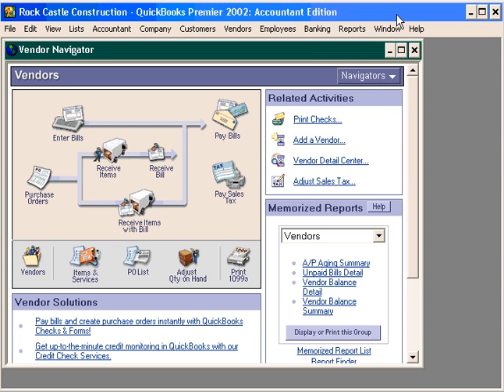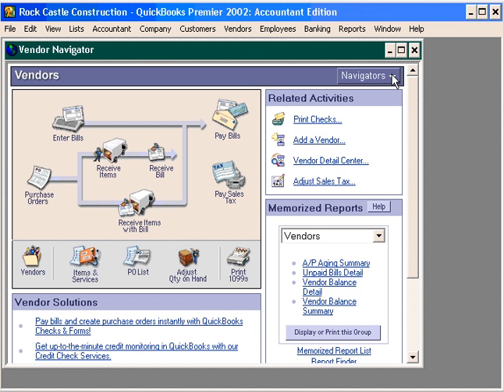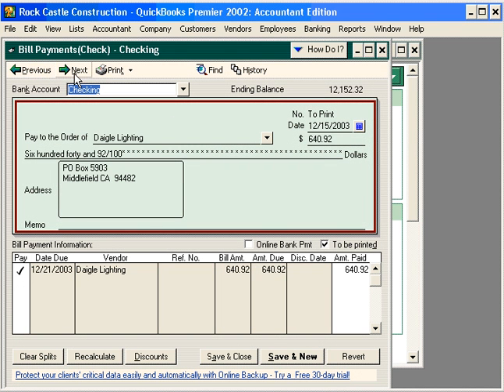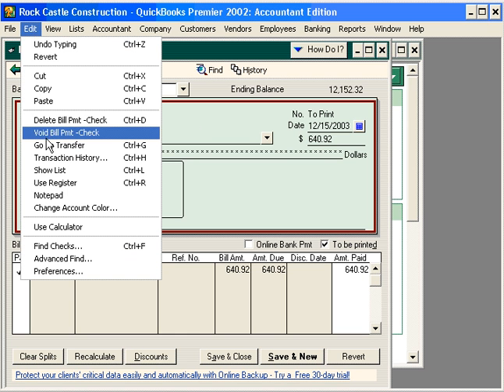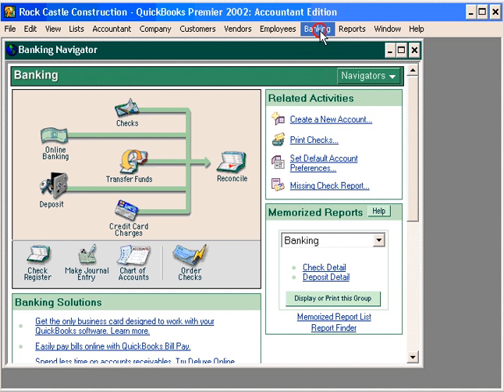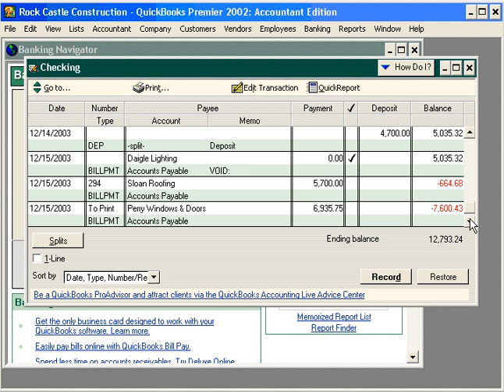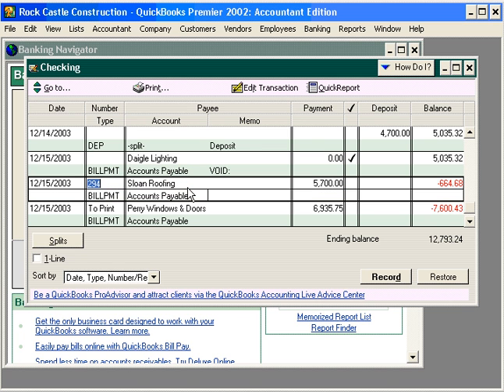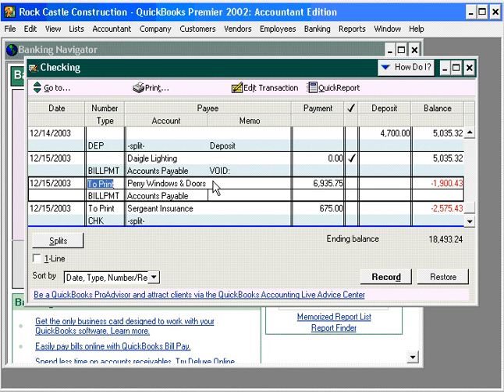4.0-7 Voiding vs. Deleting Checks